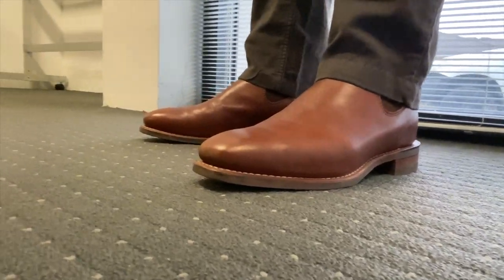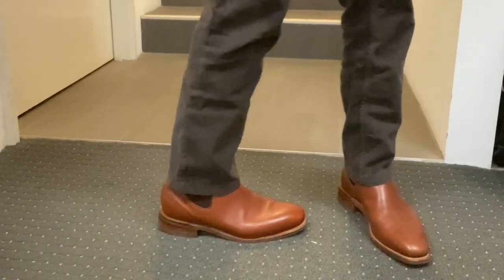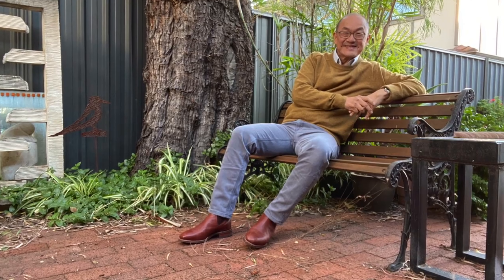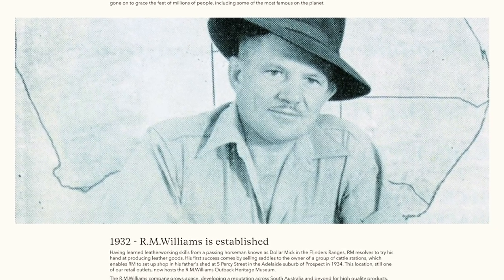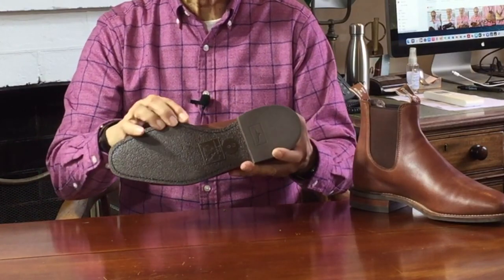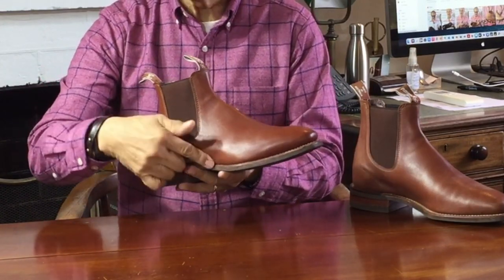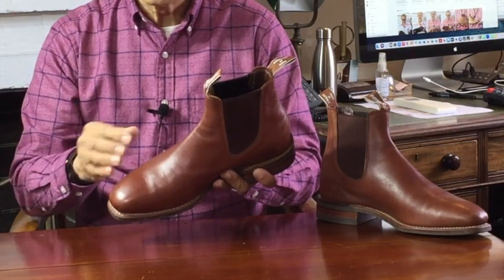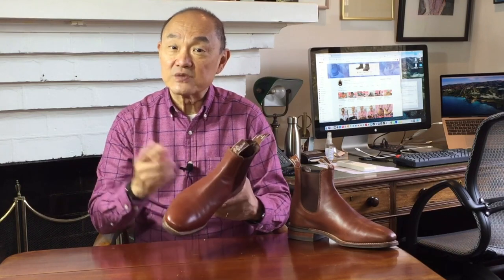Another R M Williams Comfort Craftsman! In Beautiful Caramel Calfskin!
Another R M Williams Chelsea Boot to review, this time in the stand-out Caramel Calfskin. You can’t have too many R M Williams boots!

Chapters
00:00 Introduction
00:32 Chelsea Boot design
02:20 Styling
03:25 R M Williams
04:29 Construction
07:23 Size, Fit and Comfort
08:21 Value
10:05 Summary